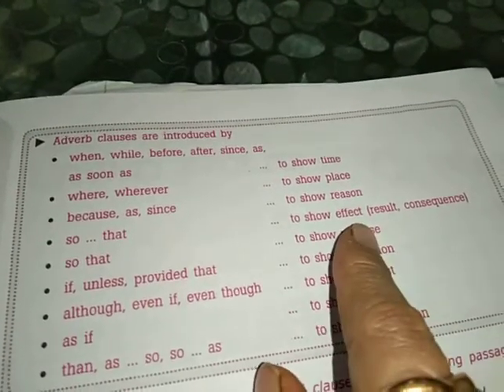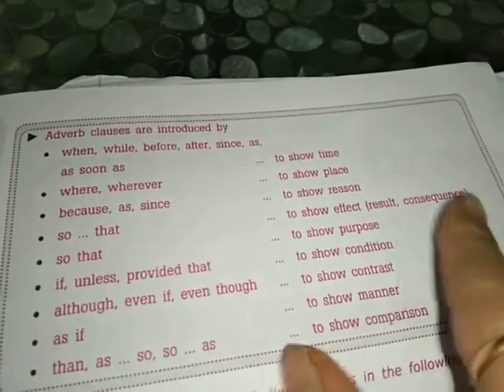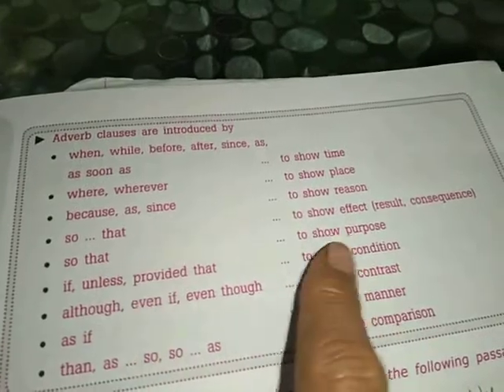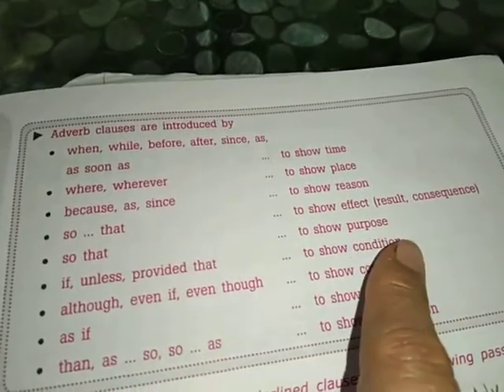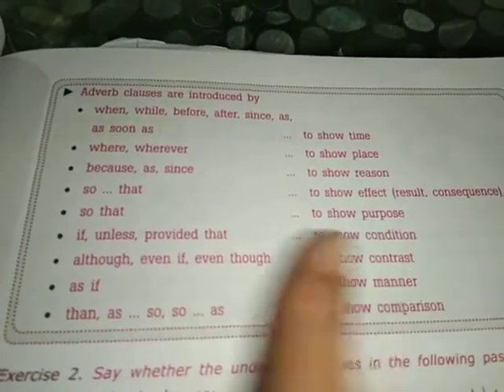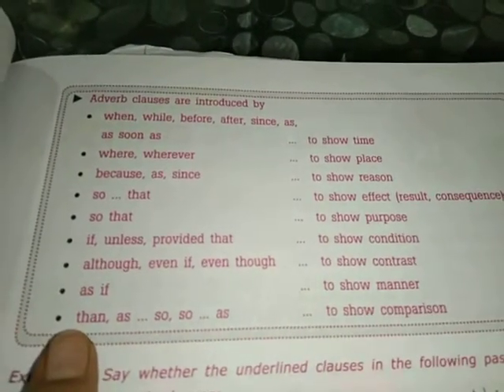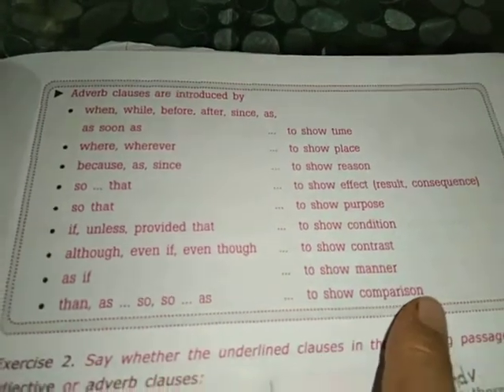09.12.2020 Std-8 Eng.Gram.L-14 Relative Clauses-Part-1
L-13 Phrases & clauses complete from T.B
L-14 Relative clauses up to use of that & what